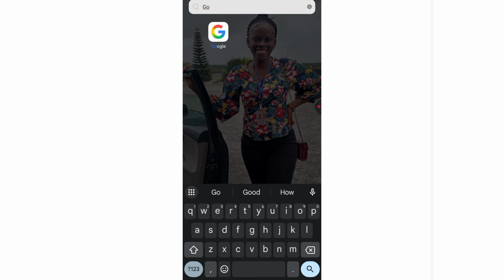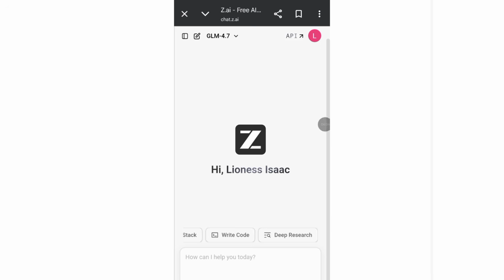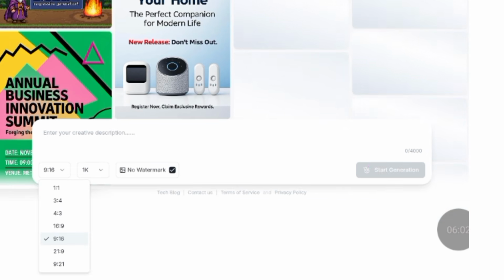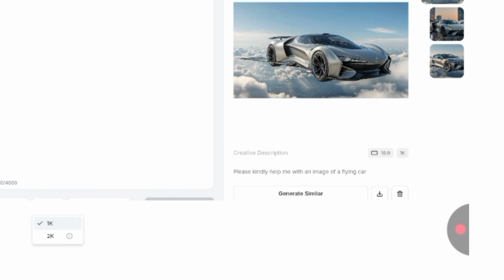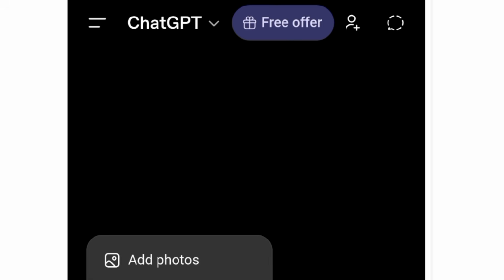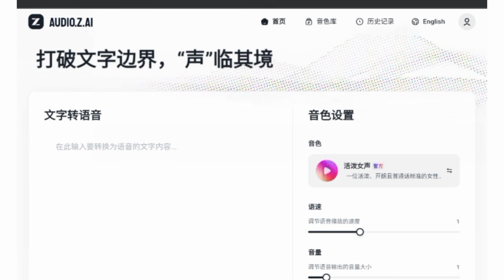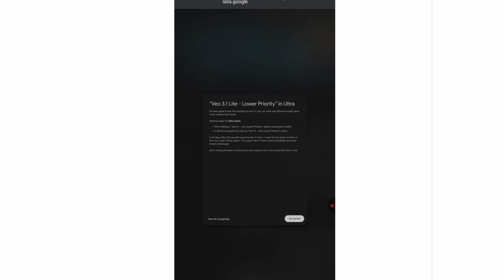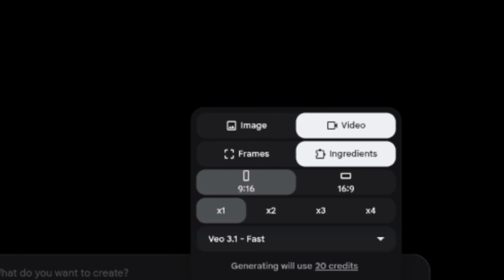Use This Free & Unlimited AI Tool In Place of Grok